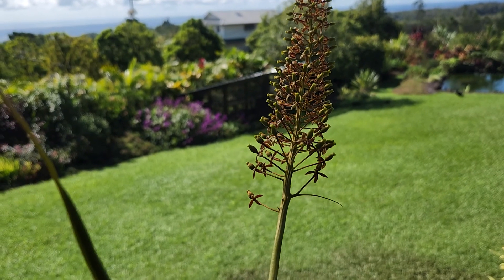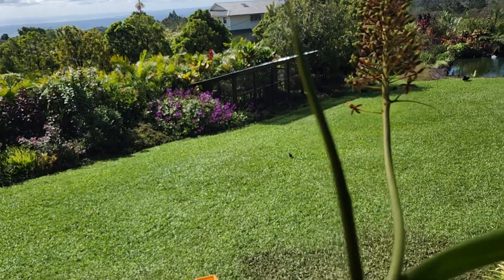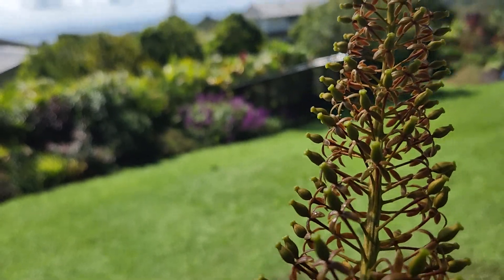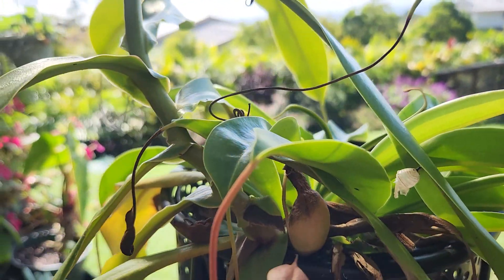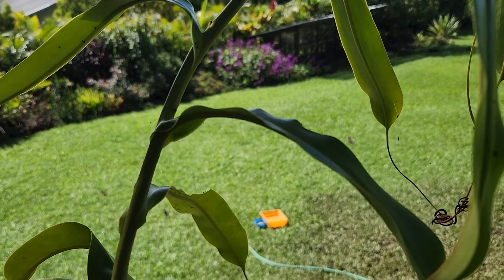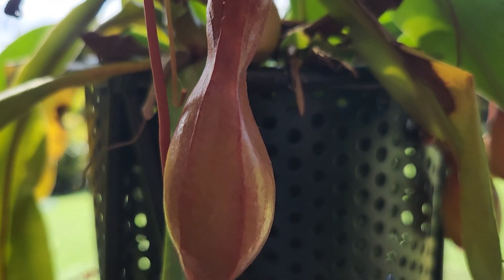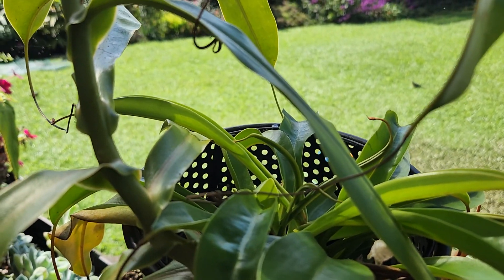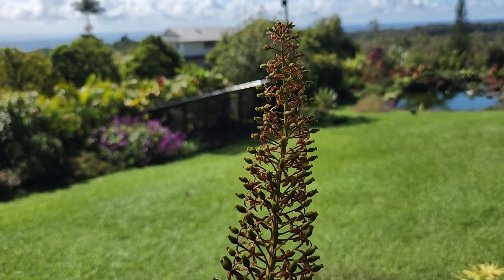Flowering Nepenthes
Flowering stalk on pitcher plant.